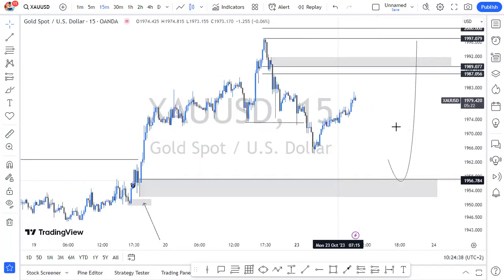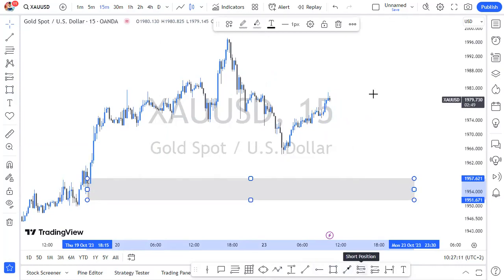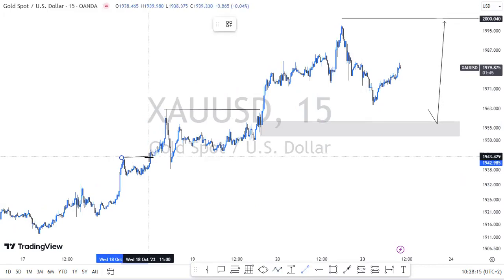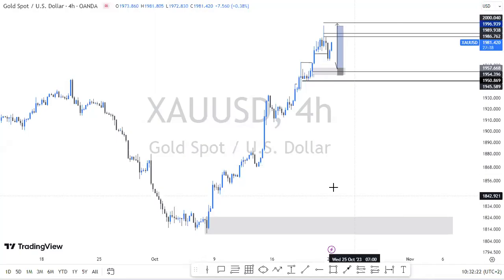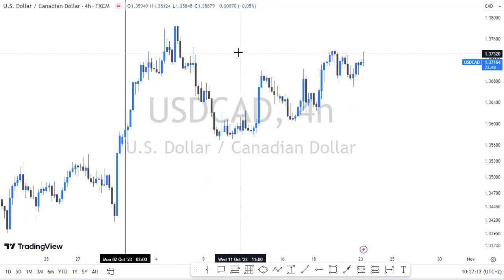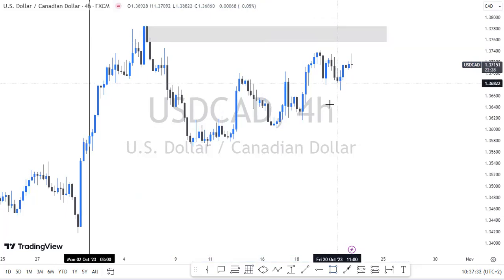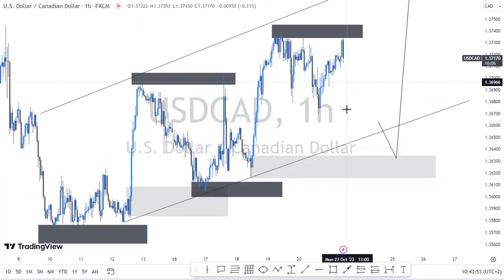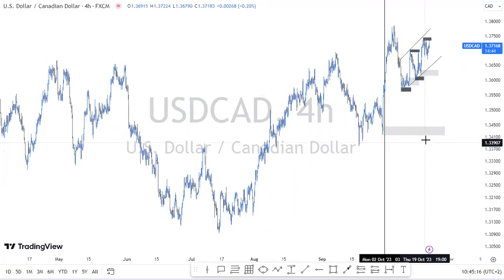Weekly Market Forecast - XAUUSD, USDCAD